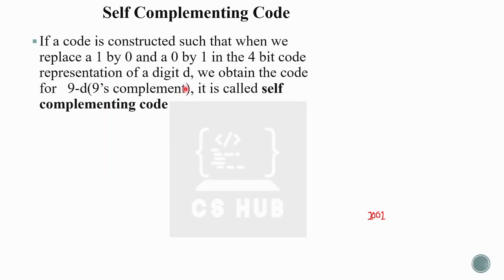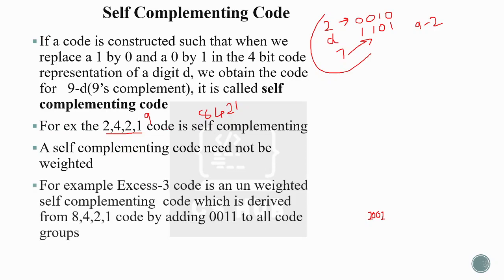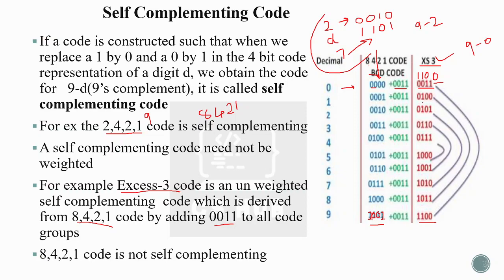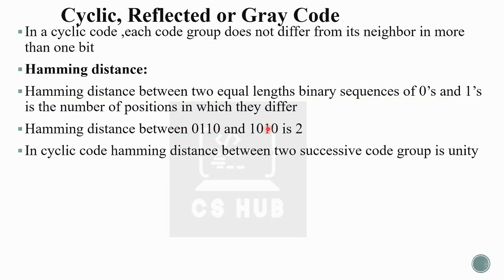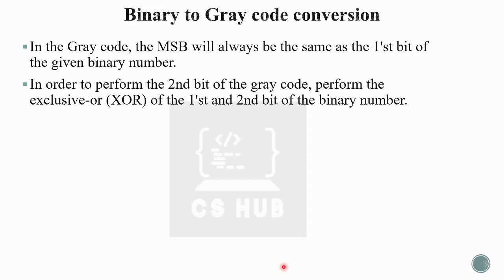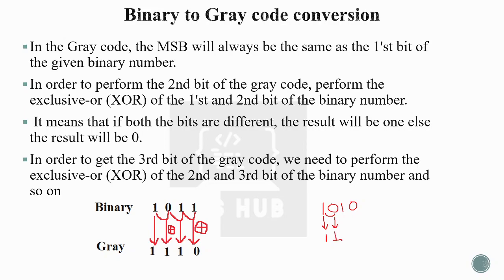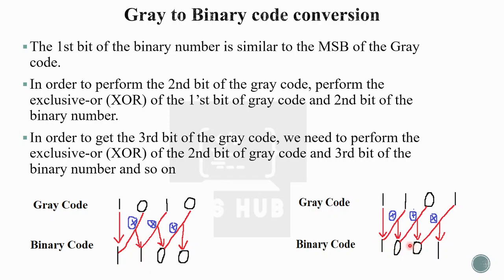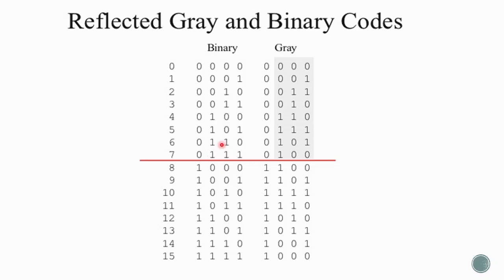Gray Code | Self Complementing Code | Computer Codes Part 3 |English Tutorial